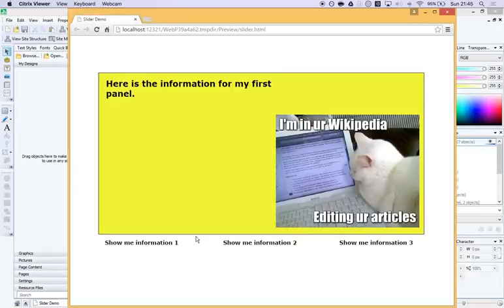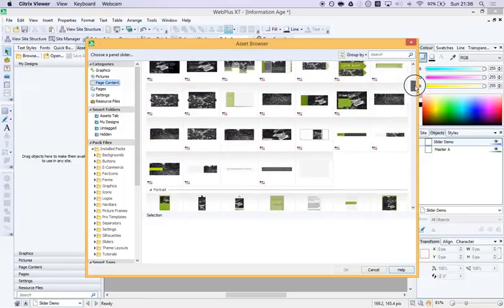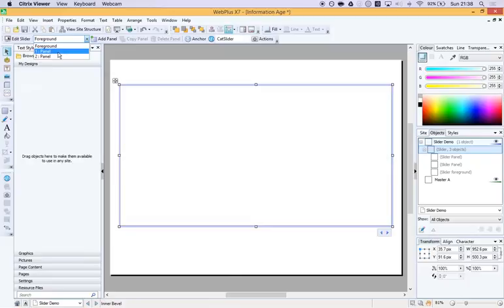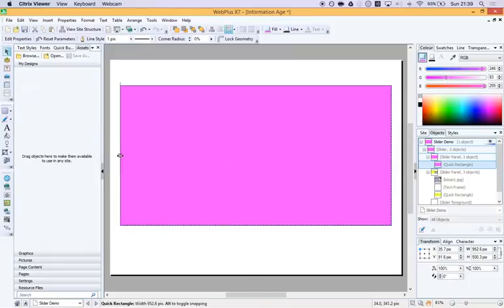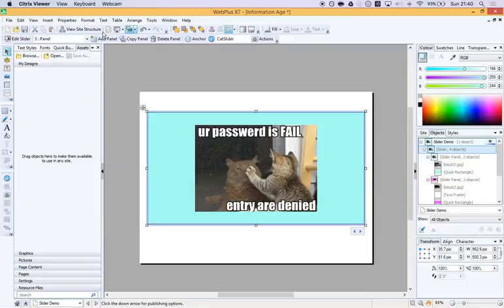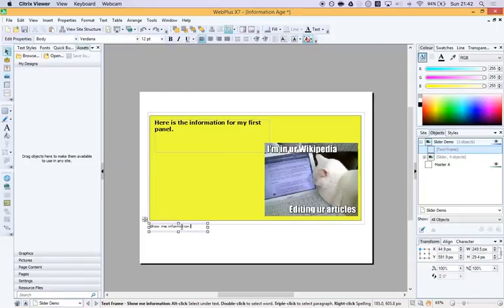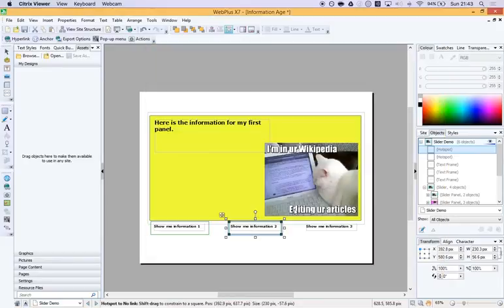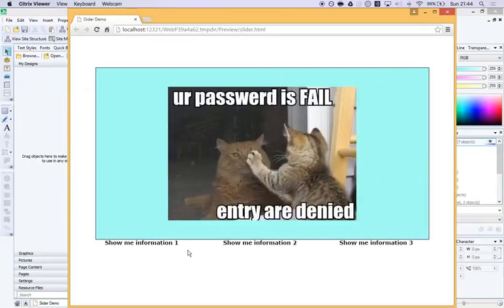Making interactive sliding content panels in Serif WebPlus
Learn how to create interactive sliding panels in Serif WebPlus.

Part of a series of videos showing how to use Serif WebPlus to create an HTML "eBook".